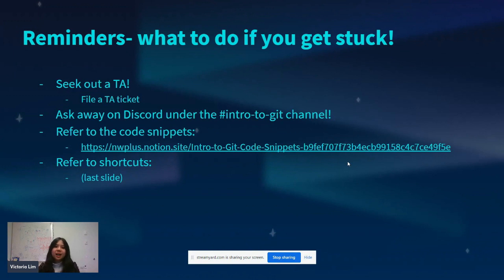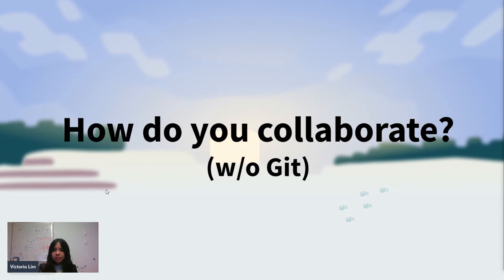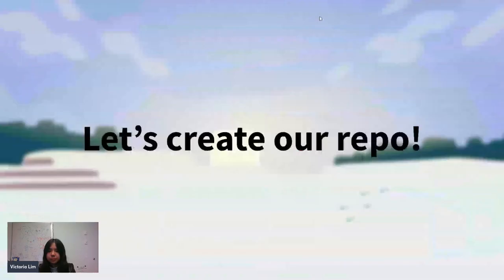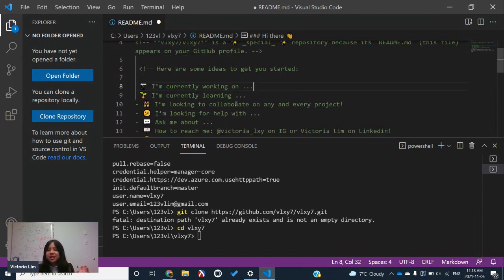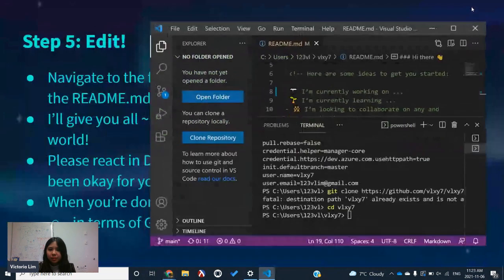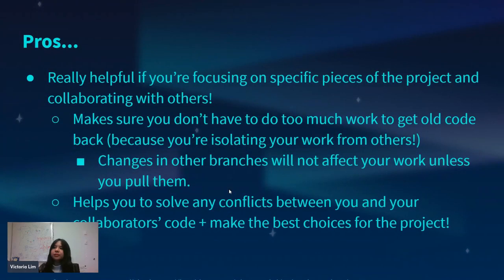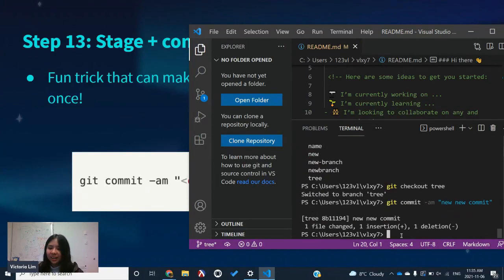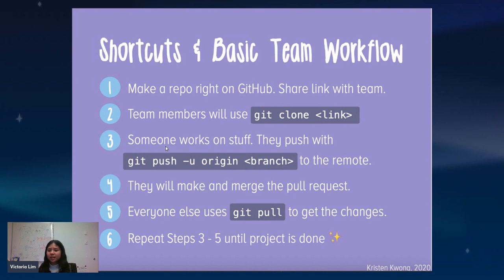Intro to Git! | HackCamp 2021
Intro to Git Workshop from HackCamp 2021, the largest beginner-oriented hackathon in North America.

HackCamp spans across two days: Learn Day and Build Day, with a day full of beginner-friendly workshops on the first day and a full day of building and hacking on the second.

Our annual trio of hackathons include:
+ HackCamp (prev. UBC Local Hack Day), North America's largest beginner-oriented hackathon
+ cmd-f, British Columbia's largest all-women* hackathon